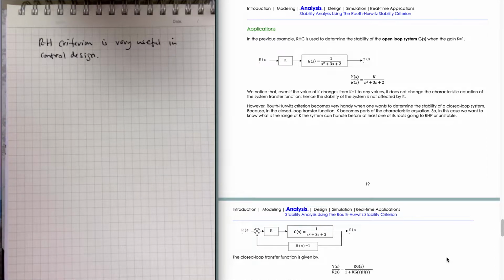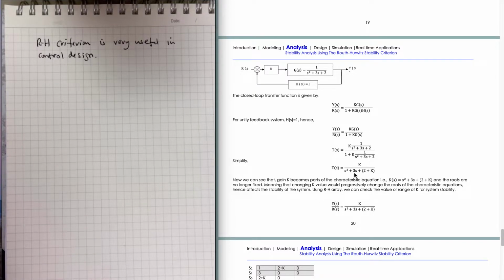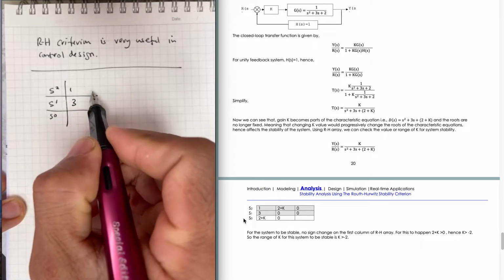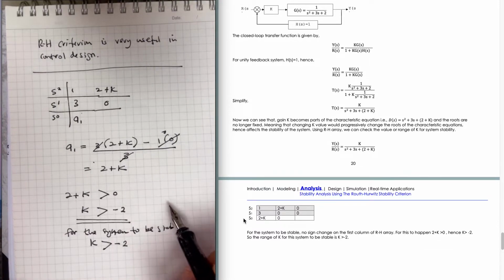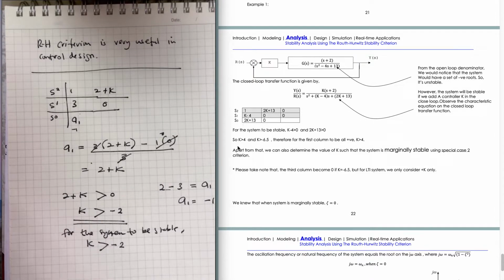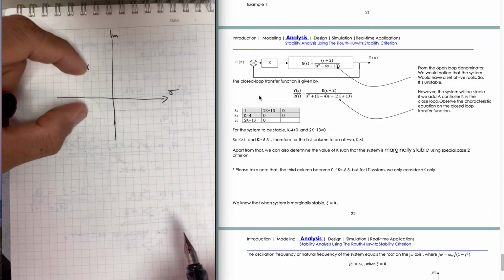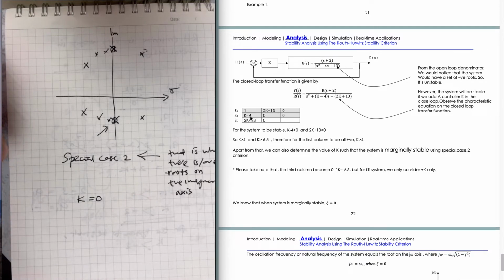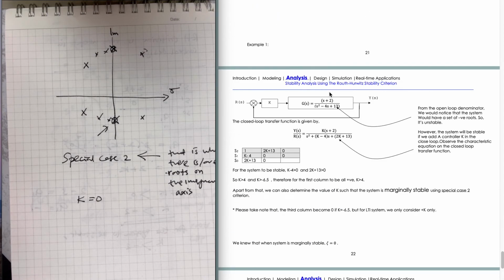Lecture17 StabilityRH 5